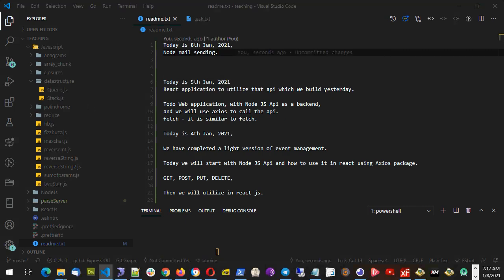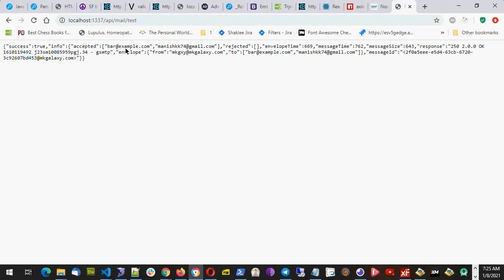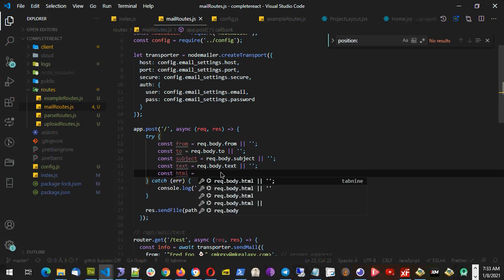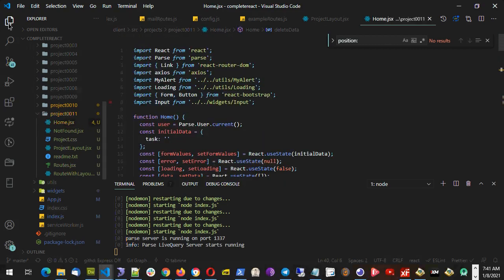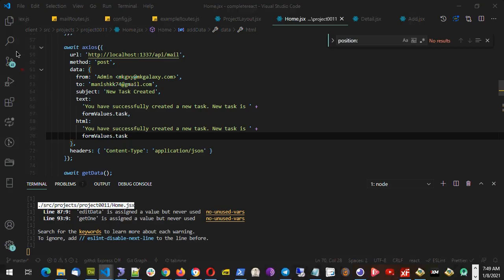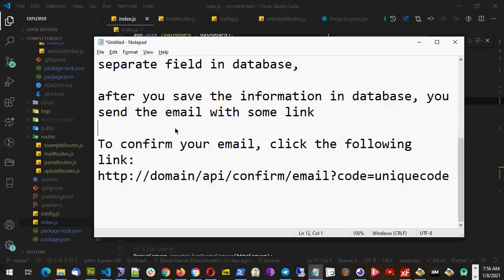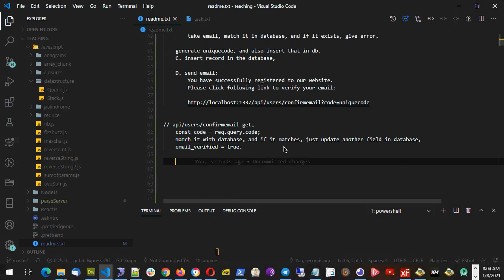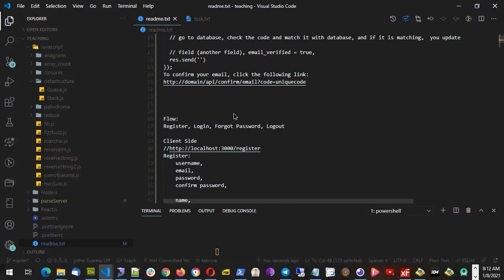2021 01 08 ReactJs Calling NodeJs Email Sending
Today is 8th Jan, 2021,
Node mail sending.

Manually:

When register,  you put data in database,
unique code, and put that unique code as a separate field in database,

after you save the information in database, you send the email with some link

// /api/confirm/email?code=uniquecode

Flow:
Register, Login, Forgot Password, Logout

Register:
    username,
    password,
    confirm password,

    name,
    gender,

    A. Validate the fields:

        if !username give error,

    B. check if username exists,
        take username and match it in database and if it exists, give error.
        check if email exists,
        take email, match it in database, and if it exists, give error.

    generate uniquecode, and also insert that in db.
    C. insert record in the database,

        You have successfully registered to our website.

    // api/users/confirmemail get,
    const code = req.query.code;
    match it with database, and if it matches, just update another field in database,
    email_verified = true,

    give message, that email verified, please login.

    // login,

    username, and password (text format, ),

    match this two with database, and once you get result,
    you can check email_verified is there or not, error: please verify the email,

    login: session/cookie login, jwt - token, client will save jwt token in cookie,
    save the userid and username in cookie, and

    if cookie exists then it means user is logged in successfully.

    Forgot password:
    with normal visible password, send email to user with his password,

    if password is encrypted, create a new password and send it to user and update that in database.

postgres, mssql
mysql, mongo, insert, update, delete, query, CRUD

Java application - CRUD - api

Node js application, axios to use that api,

React (logic) - Node Js (logic) - api (axios) Java

React (logic) - Node js (mysql)

Parse
role, user, live query

Today is 5th Jan, 2021
React application to utilize that api which we build yesterday.

Todo Web application, with Node JS Api as a backend,
and we will use axios to call the api.
fetch - it is similar to fetch.

First try to find the error, google the error,

Node JS, - api, or display the data:
api and return the json, React should handle the display part: